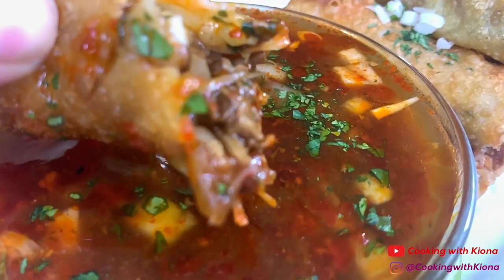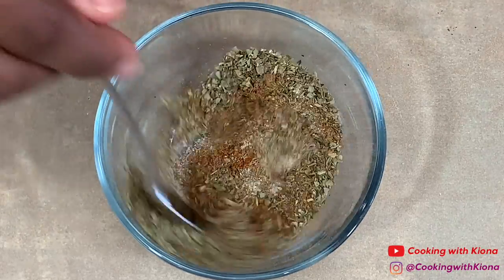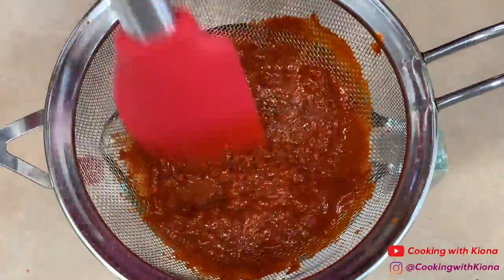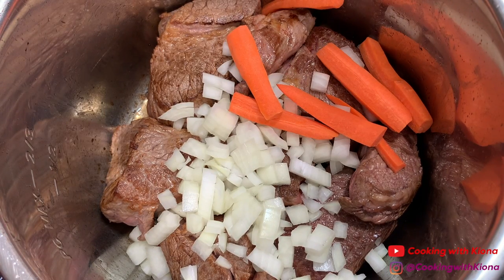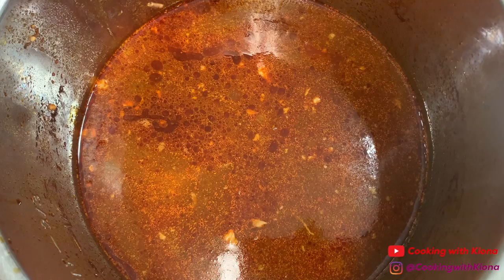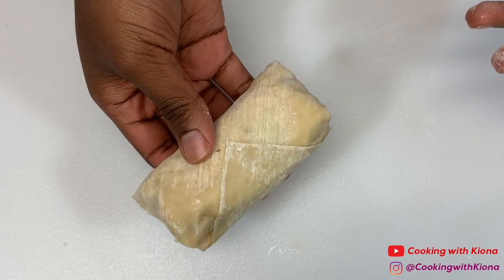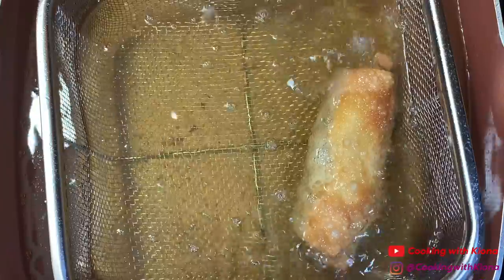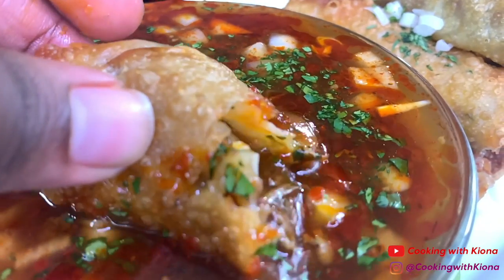HOW TO MAKE BIRRIA EGG ROLLS INSTANT POT!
HOW TO MAKE BIRRIA EGG ROLLS INSTANT POT!  ~ In this video I will be showing you how to make birria egg rolls in an instant pot. Thank you for all of your support!

Instant Pot
Cheese Grater

Ingredients:
3.1lbs Beef Shanks or Chuck roast meat
4 Cups Water
1 Chipotle Pepper in Adobo Sauce
3 Guajillo Chiles
1 Ancho Chile
1 Pasilla Chile
1 Cup Water
2 Bay Leaves
2 onions (one for Broth the other for tacos)
1 Carrot
2-3 Tbsp Minced Garlic
2 Tbsp Beef Bouillon Powder
1 Tsp salt
2 Tsp Mexican oregano
1 Tsp Dried Thyme
1/4 Tsp Cinnamon
1/8 Tsp Ground Clove
1/4 Tsp Sugar
1/2 Tsp Black Pepper
1 Tsp Cumin
1/4 Tsp Smoked Paprika
1/8 Tsp Cayenne Pepper
1/8 Tsp Ginger
1/8 Tsp Coriander
Mozzarella Cheese
Diced Onions
Cilantro
Egg Roll Wrapper

Mailing Address :📦📬